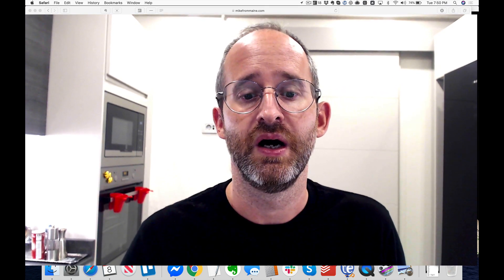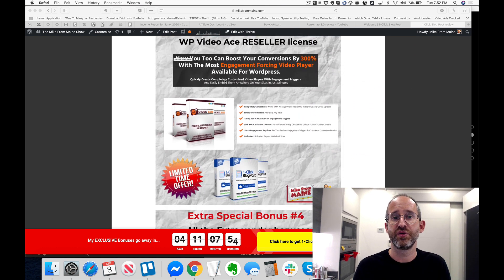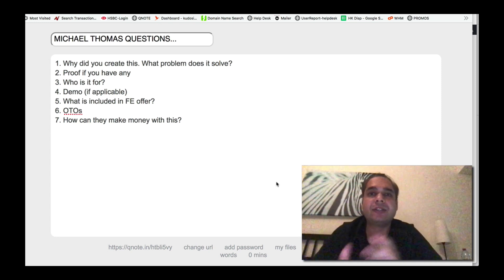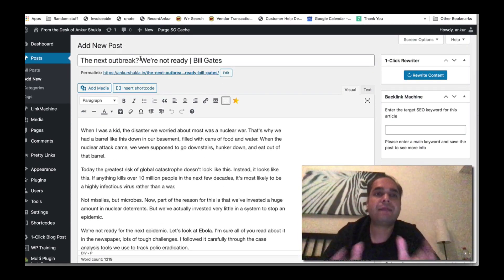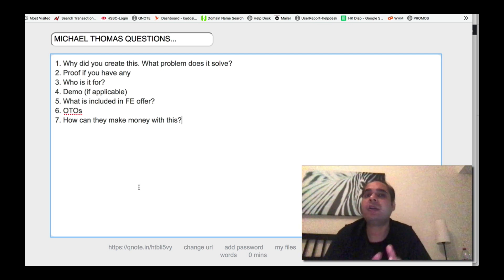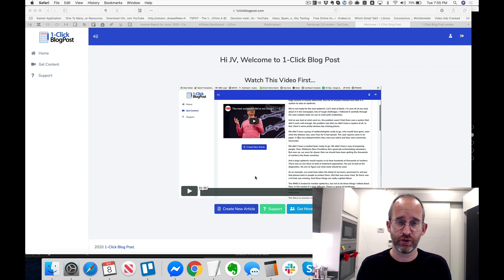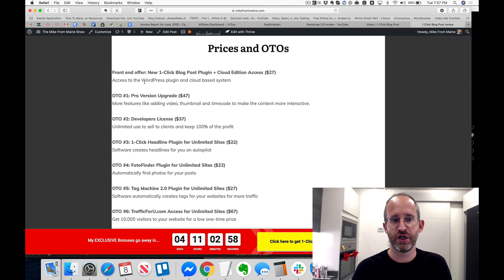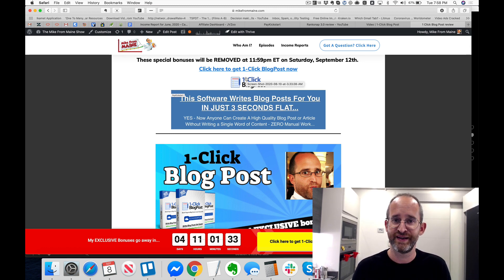1 Click Blog Post review - 1 Click Blog Post bonus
1 Click Blog Post review

In this review I go over a product that allows you to easily create blog posts by using the power of Youtube subtitles to create text.

Essentially the software takes the text from the videos and makes an article out of it. Of course the content also includes a link back to the original content, but you can remove it if you want to.

In my review video I show exactly what this product does plus my exclusive bonuses that go along with it.

I also go over the different upsells and OTOs that are offered so you'll know exactly what is being offered so you can make a better decision on your purchase.

You should know that this software is both a Wordpress plugin and a cloud-based software. The Wordpress plugin seems to have more features, but the Cloud-based version makes it easier for you to create blog posts without having to install it anywhere else.